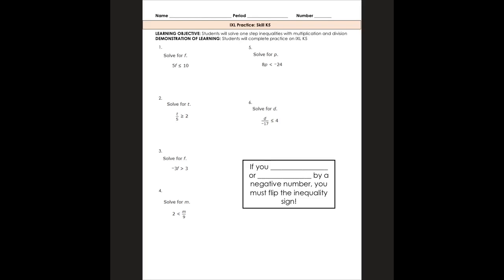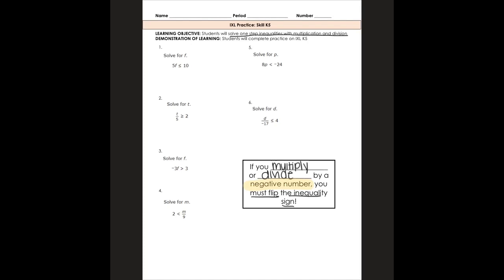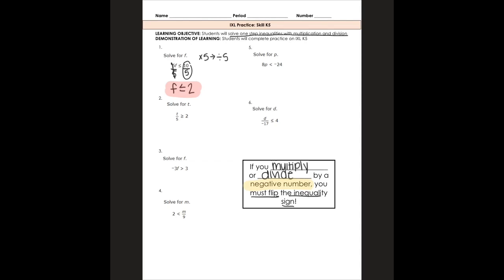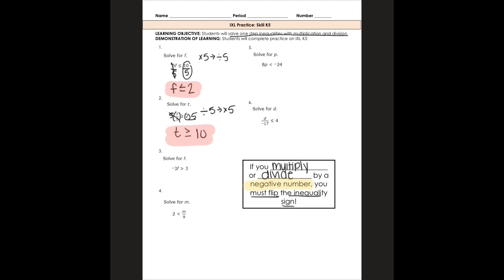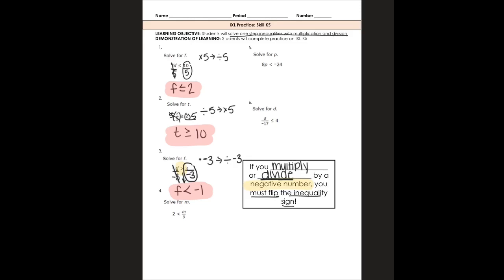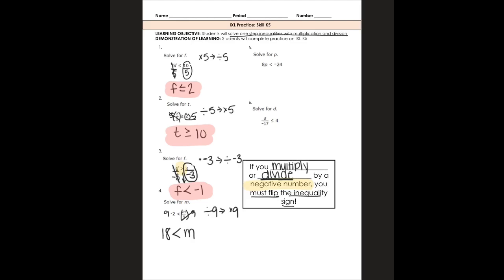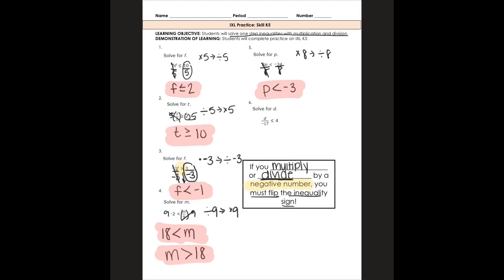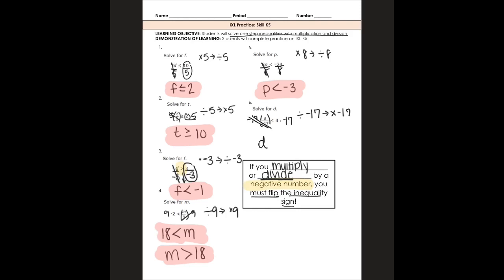K5: One Step Inequality IXL